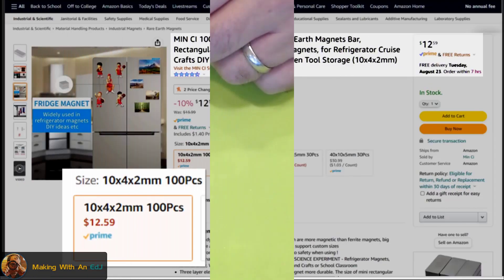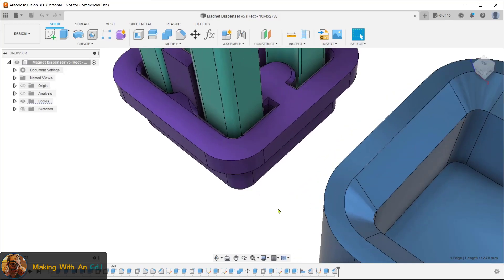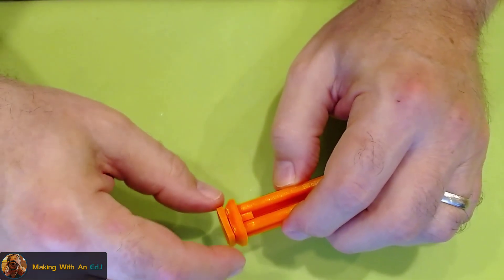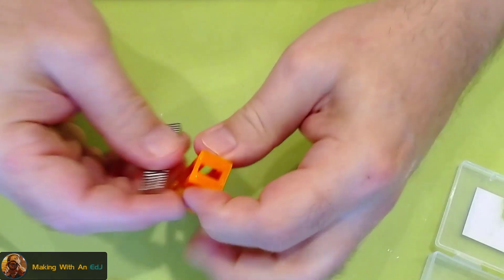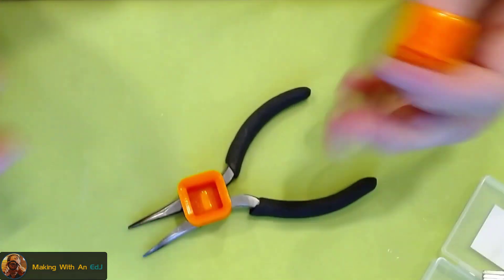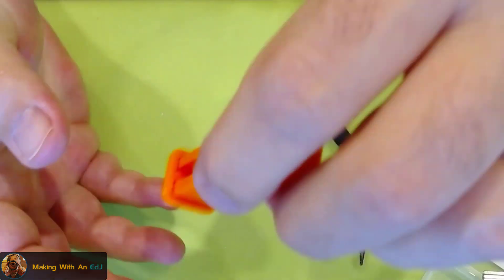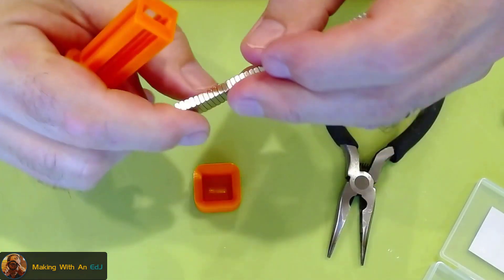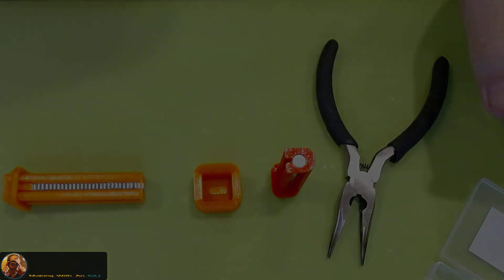Magnet Dispenser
Update Nov 2022: After watching this, be sure to check out the new and improved version here:

These functional and practical 3D prints are great for storing and dispensing small neodymium magnets for 3D printing and craft projects. The two dispensers shown here are for 10mm x 4mm rectangular magnets and 6mm diameter round magnets, Heights used are 2mm and 3mm respectively, but the critical dimensions are length, width, and diameter.

10mm x 4mm x 2mm rectangular magnets:

6mm x 3mm round magnets: